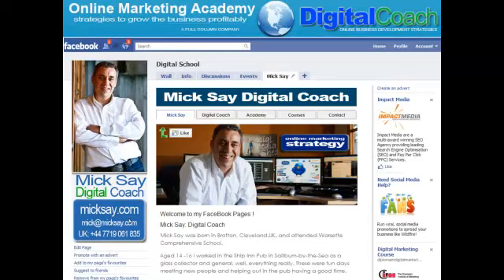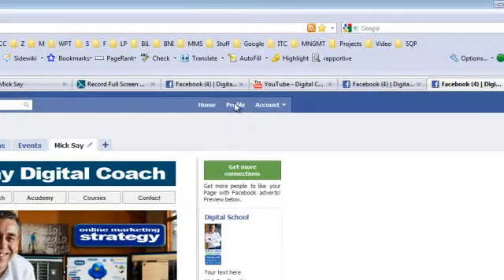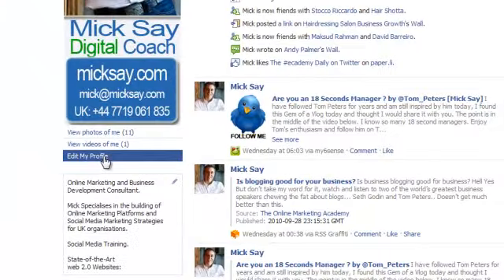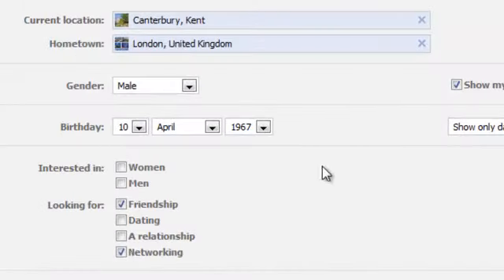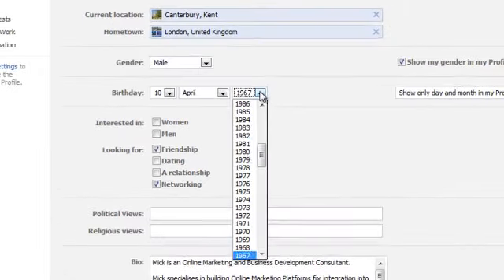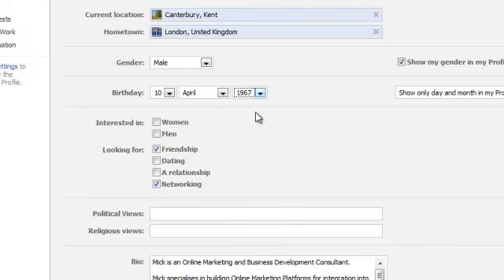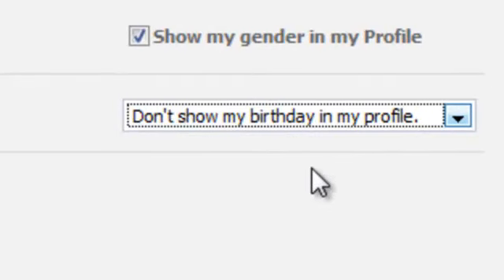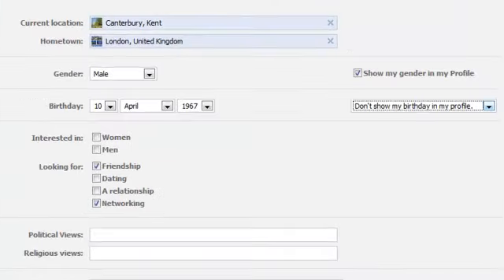Digital Coach: Online Security Avoiding Identitly Theft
Digital Coach Series. Avoiding Identity theft whilst engaging in Social Media Activities by Mick Say the Digital Coach